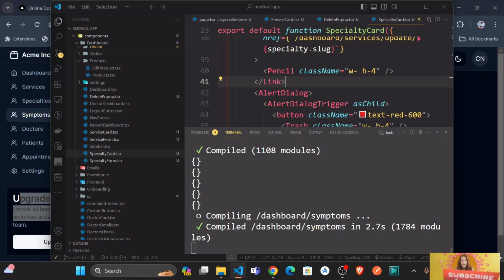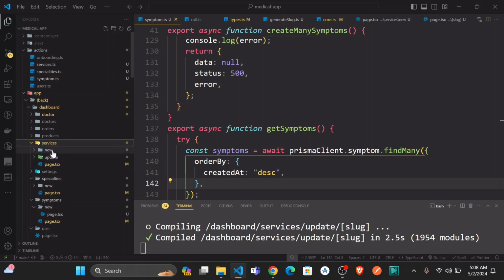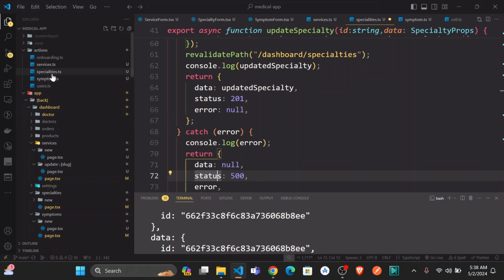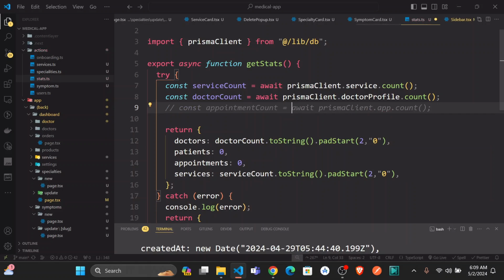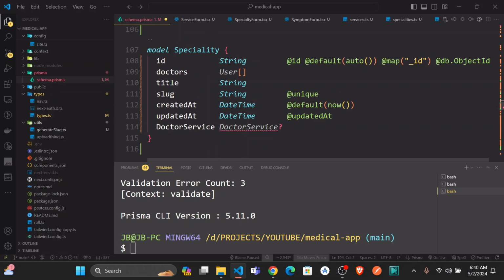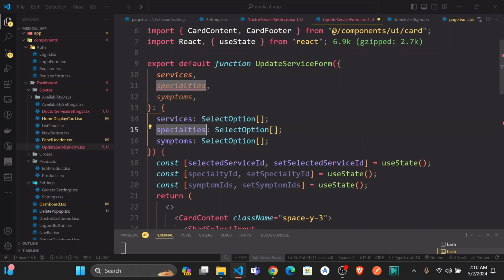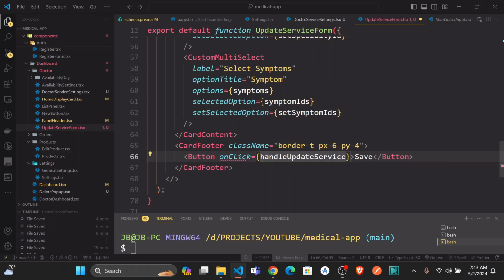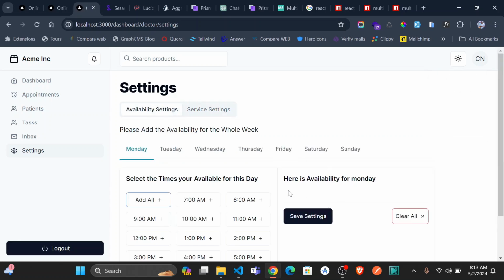Episode 22: Implementing Update Functionalities for Service, Specialty, and Symptom Modules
Welcome to Episode 22 of our Online Doctor Booking App development series! In this episode, we focus on enhancing the administrative capabilities of our app by implementing update functionalities for three crucial modules: Service, Specialty, and Symptom. Additionally, we work on refining the Doctor Service, ensuring seamless integration and functionality for healthcare providers. Witness how we leverage Next.js and TypeScript to design and implement these update functionalities, providing administrators with the flexibility to modify and update critical information within the healthcare system. Follow along as we explore best practices in data management and user experience design to deliver a comprehensive and efficient administrative system.